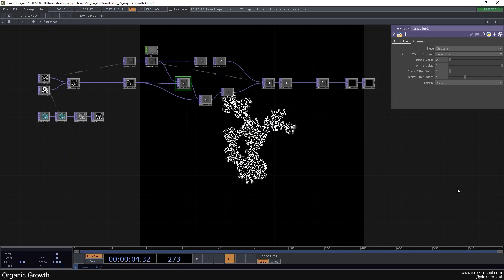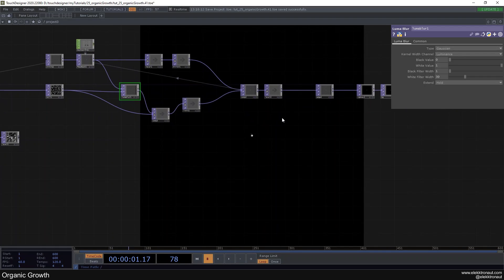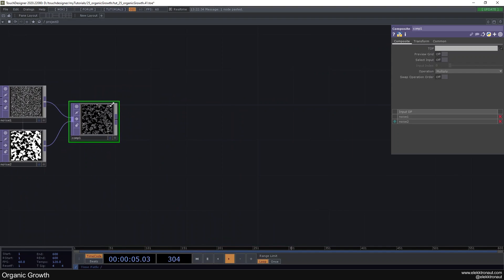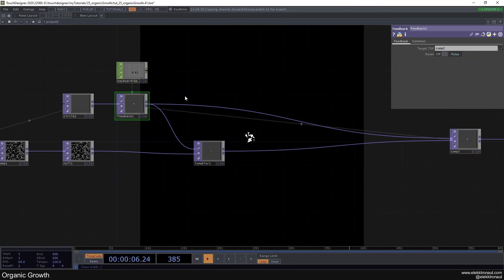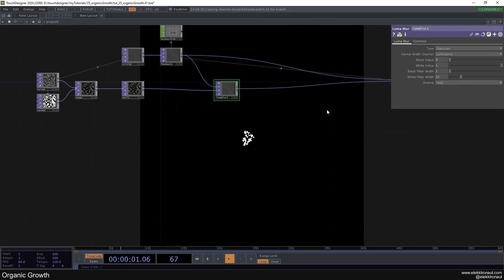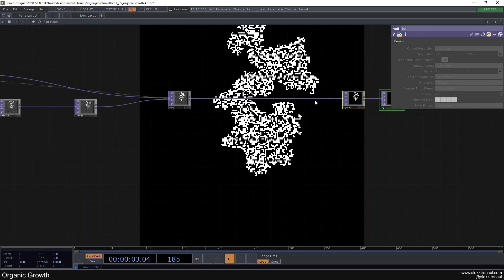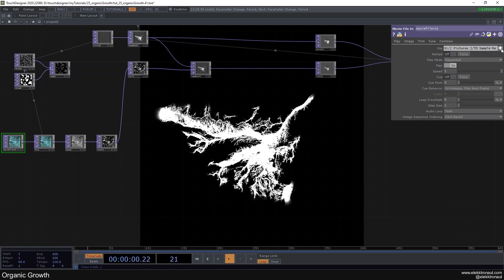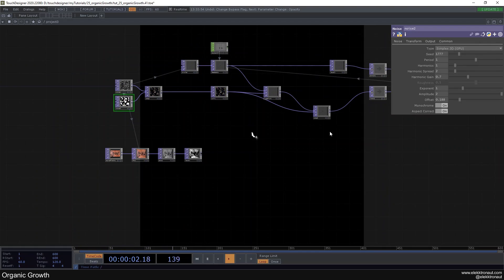Organic Growth – TouchDesigner Tutorial 25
In this TouchDesigner tutorial we create a feedback loop to make a structure grow based on noise or images.

00:00 Intro / Overview
02:55 Setup
05:58 Main Technique
10:11 Additions
12:05 Image As Base
15:36 Outro

Special thanks to: AhnthinkgooD, Eric Anderson, Nikolai Reinke, Rob, Xenia Format, Jeppe Vinum, Teruhisa, Simón Jaramillo Vallejo, hans mortelmans, Yeah, Lloyd Marsden, Théo Balestra, Anti Alias, martin kern, Kurtis, csh, connor carnes, Kyle Sklenka, Lora Shopova,  Zaporogue, Nisan Baskın, Christian, Gonzalo GelsoIfn, Vassilis Malamas, Kelsie Hoffman, Blake W, david robert, Alexandr Krasnovitskii, Diego Miranda, Stefanie Meer, Derek Smith, Ellyana May, 涼成-26 木下, Jarren Lau, jimbachalo, theRob.live, Anna By, Ben Woods, Alex Staszak, Rebirth B, Greg, doya, Zhuoran LI, stajimmy, Digital FUN, Corrie Gerard, David Sydiongco, pori10ruko, Robert Elderton, Nic Goodrich, zufallsgeneriert_, Nepomuk Kindermann, Jay Wrkr, Zachary Alderson, Daniel Clarke, sacha safretti, Low Rez Lab, reors, Donovan Alexander and Jive